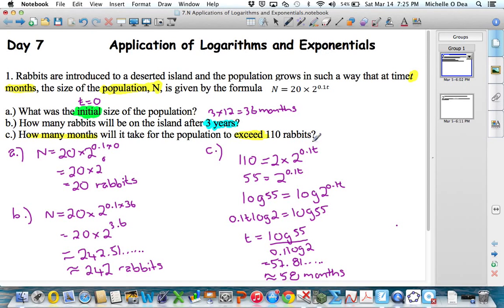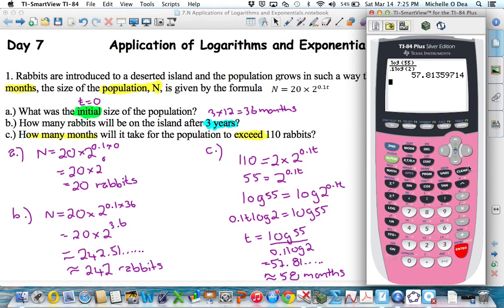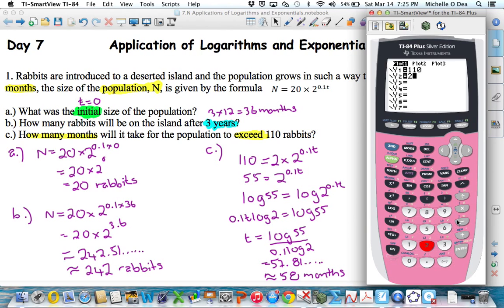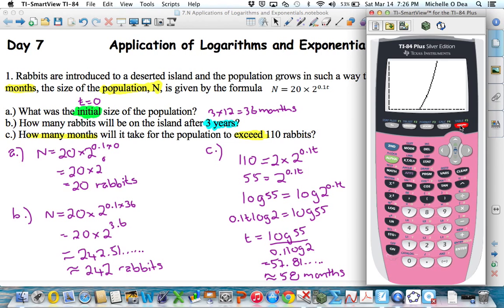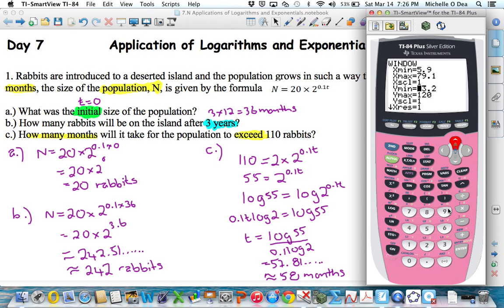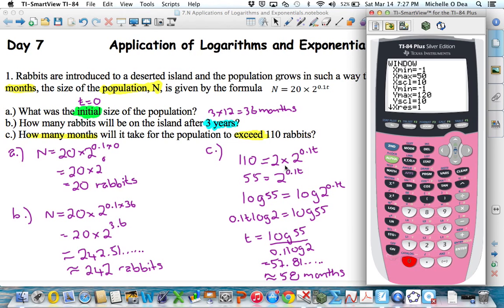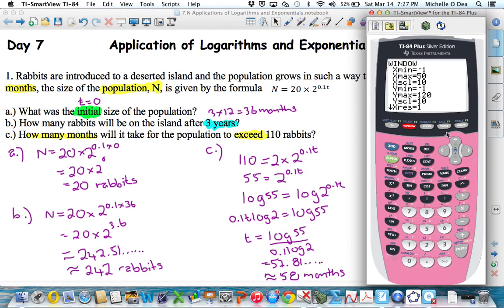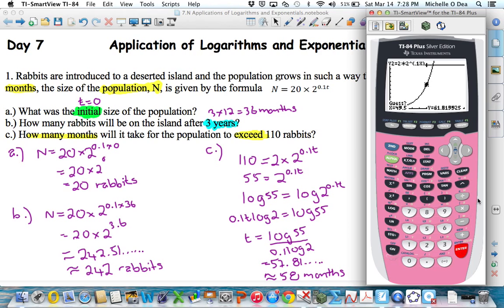Solving Exponential Equation with GDC